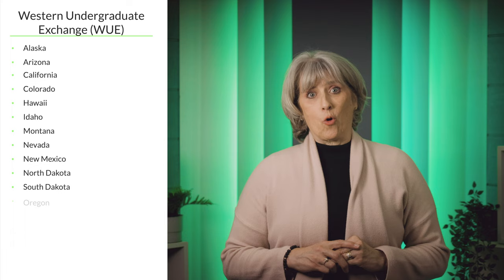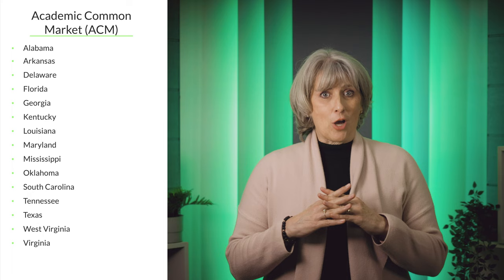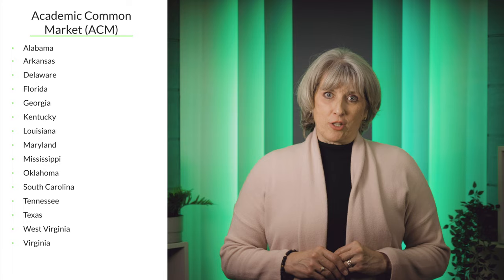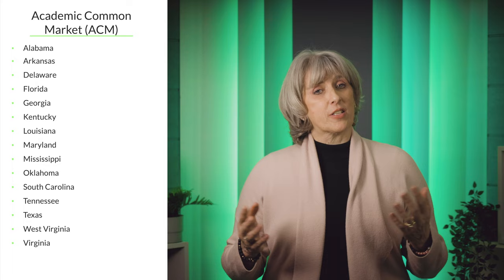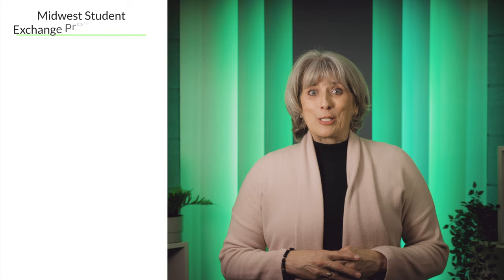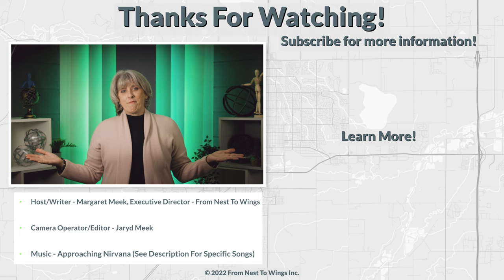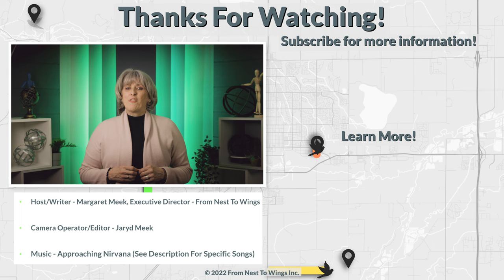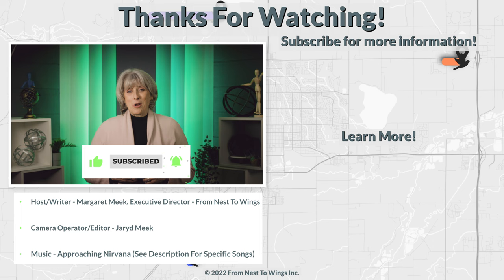How To Get In-State College Tuition Prices Out-Of-State!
Tuition Reciprocity Exchanges are available to allow students to take advantage of programs available at colleges outside your state of residency at reduced tuition rates. Take advantage of these programs!

Host/Writer: Margaret Meek, Executive Director, From Nest To Wings
Camera Operator/Editor: Jaryd Meek

Timestamps –
00:00 - Introduction
01:18 - The Four Largest Exchanges
03:39 - Utilizing The Exchanges
05:05 – Conclusion